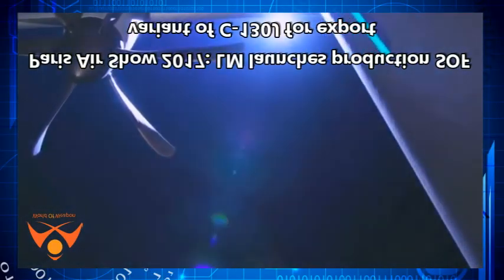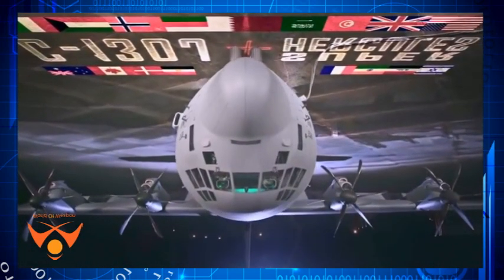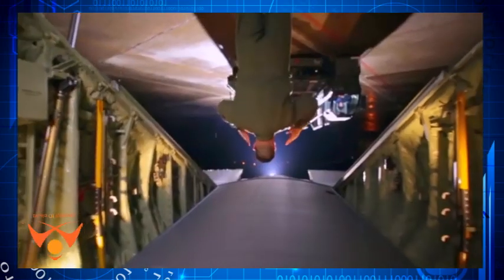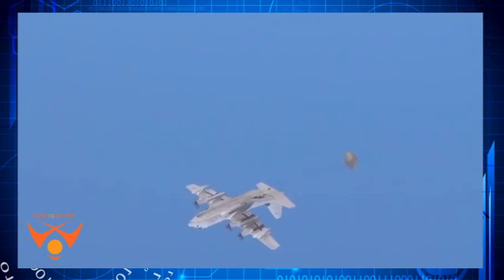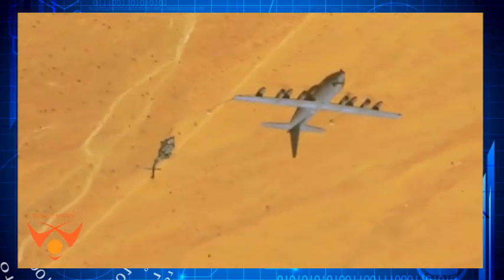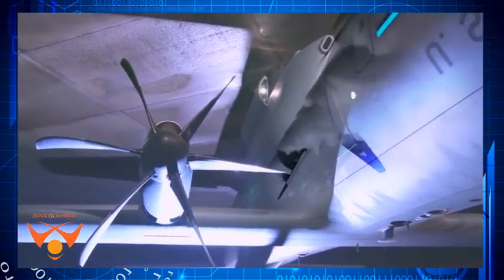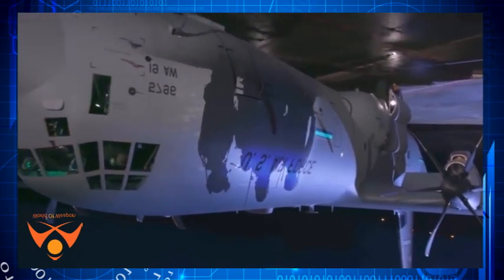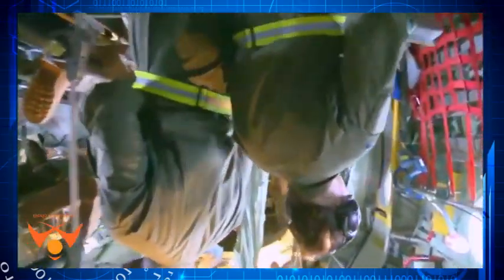Paris Air Show 2017: LM launches production SOF variant of C-130J for export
Lockheed Martin officials launched the C-130J-SOF at the Paris Air Show on 20 June, the first ever special operations forces (SOF)-configured production variant of the Super Hercules transport aircraft to be offered for export.

The baseline C-130J-SOF comes in an ISR configuration that features an electro-optic/infrared imaging system in a turret under the nose, upgraded 60/90 KVA generators and 400 amp regulated transformer rectifier units that double the original electrical capacity of the C-130J, an armour protection system and lower fuselage protection for improved survivability under hostile fire, added crew stations for mission systems, automatic dependent surveillance - broadcast (ADS-B) out positioning technology, microvanes to increase fuel efficiency, and external fuel tanks for increased range and mission loiter time.